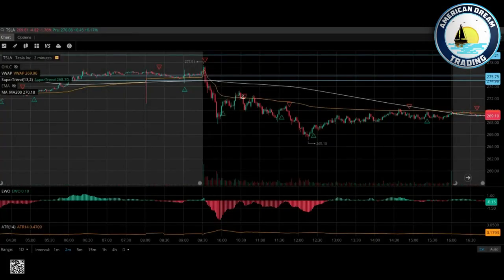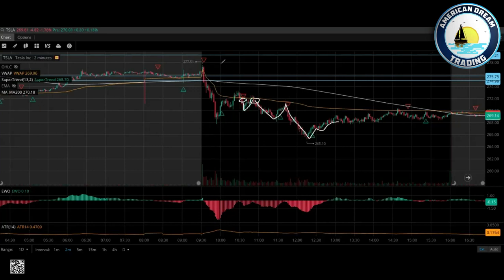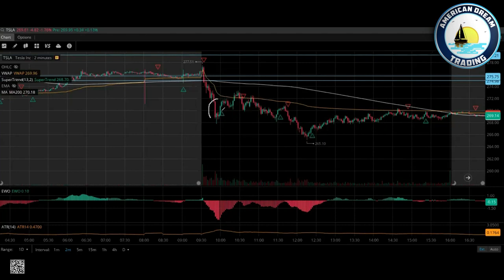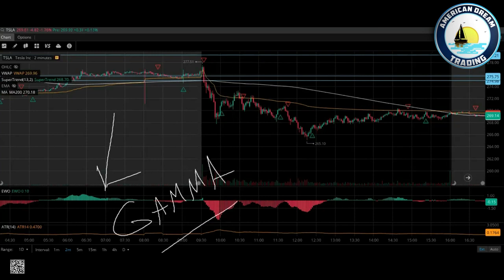Master Class - Scalping Success With Advanced Shedding Tactics In The Stock Market